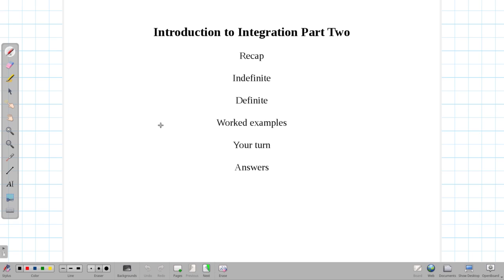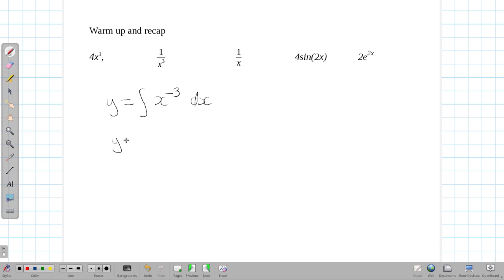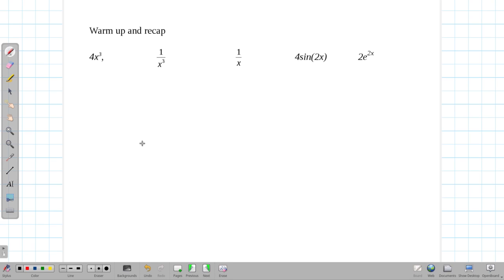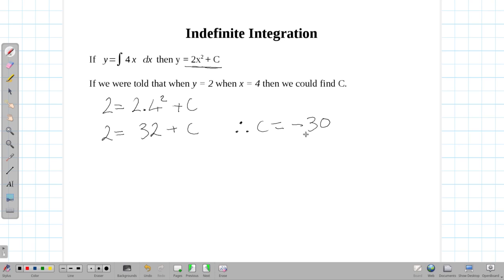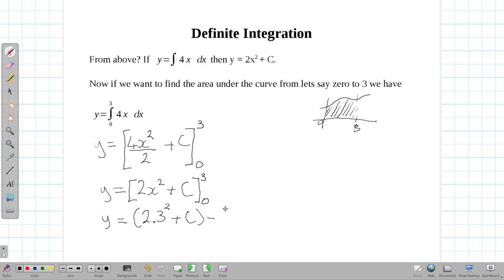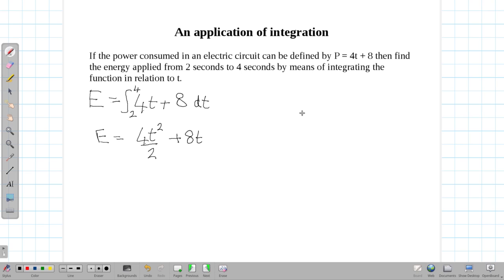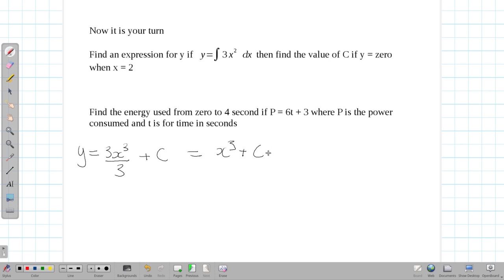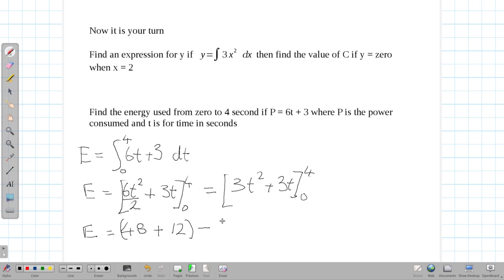Integration part 2, by Kevin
Continuing on from my previous video on an introduction to integration, I now go that little bit deeper with this second video on integration.